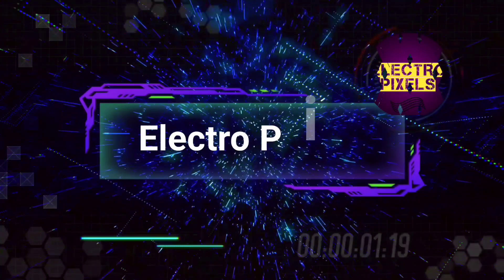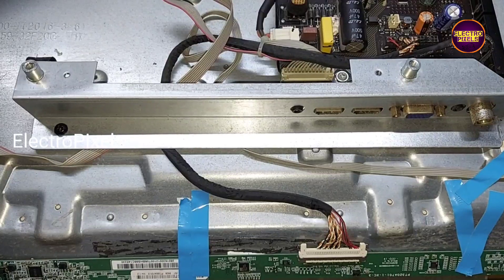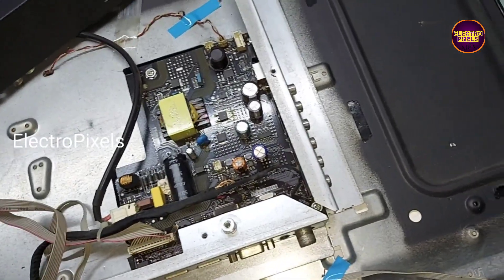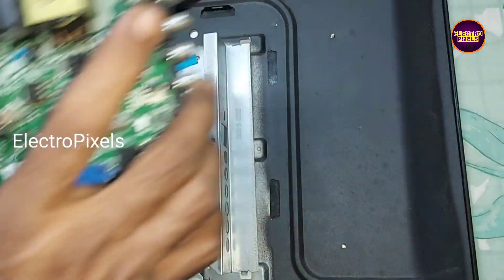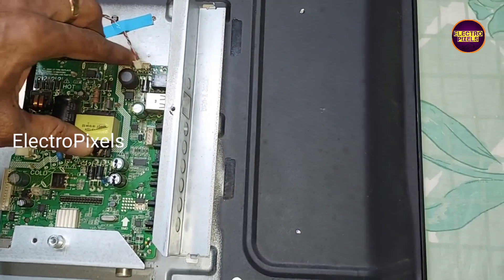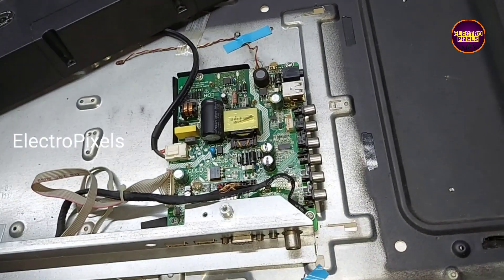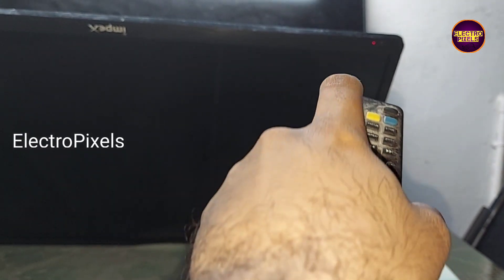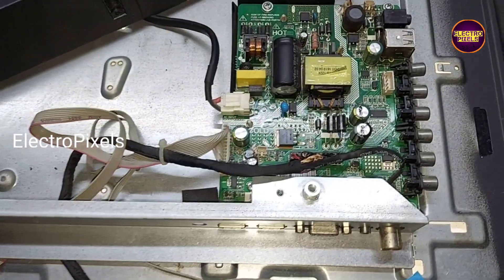Led Tv Going to Standby Mode|Alternate Combo Board Installation|Led Tv Repair|Only Standby|Fixing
32 inch Led Tv No power Issue|||Led Tv Repair|Tv Not Turning On